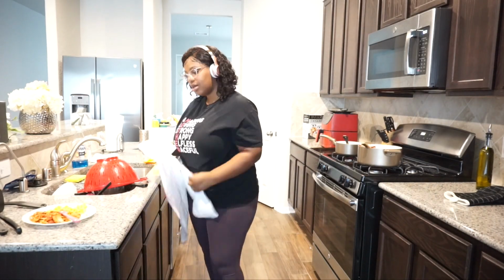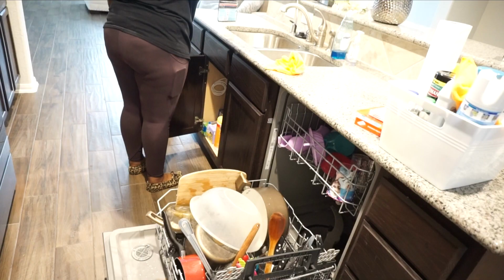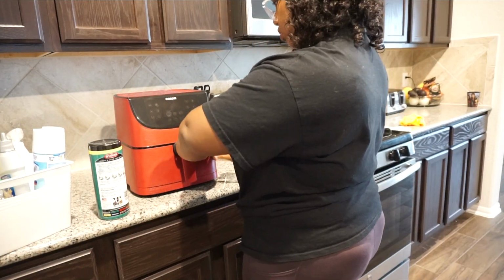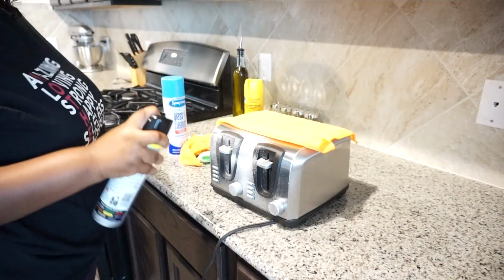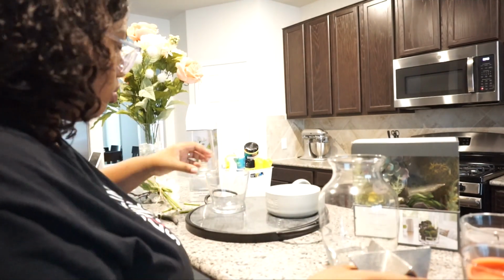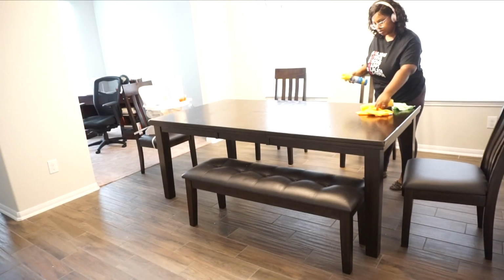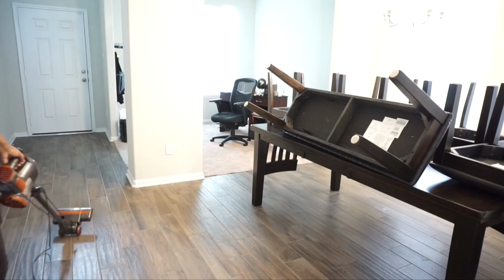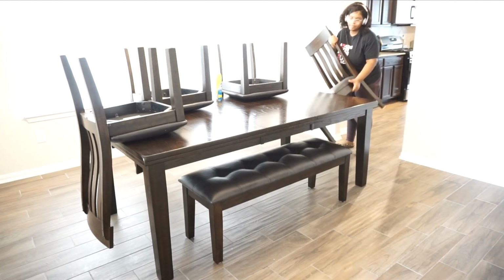DEEP CLEAN WITH ME | KITCHEN & DINING ROOM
Pledge Dust & Allergen Lemon Multisurface Cleaner Granite Wipes EXPAND FOR LINKS & CODES♡

♡GET CLEANING SUPPLIES HERE →
EVERYTHING FROM TARGET.COM
Unscented Succulent & Moss Ball Vase
Round Marble Tray Black
Debased Ceramic Jar 3-Wick Candle Stone
Weiman Stainless Steel Cleaner and Polish
Weiman Granite Wipes
Pledge Lemon Enhancing Polish
Pledge Dust & Allergen Lemon Multisurface Cleaner
Scotch 1.5" 24pk Felt Pads Beige